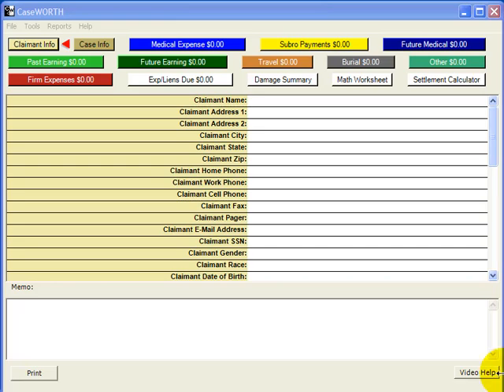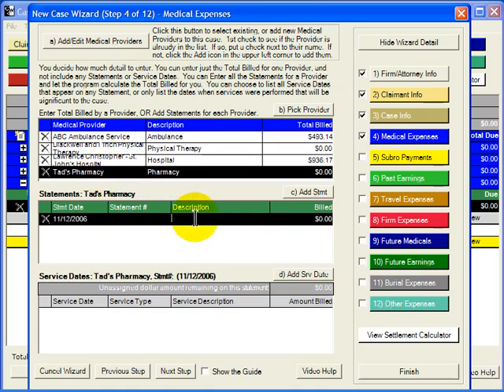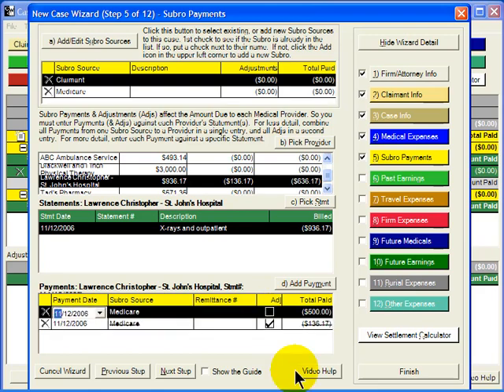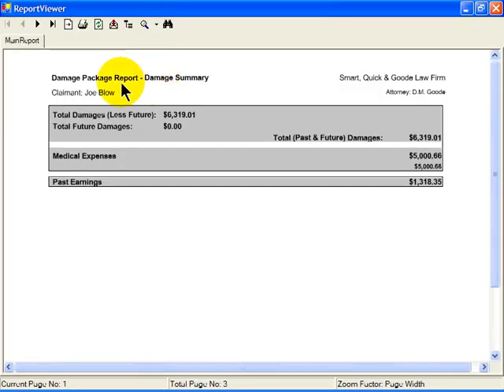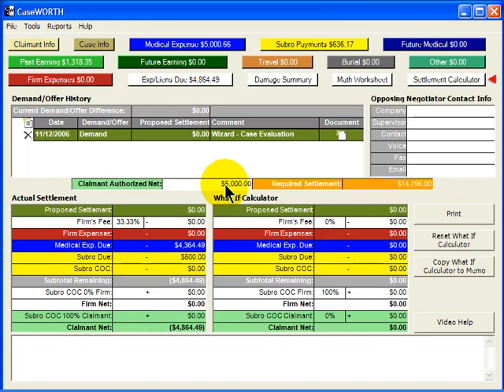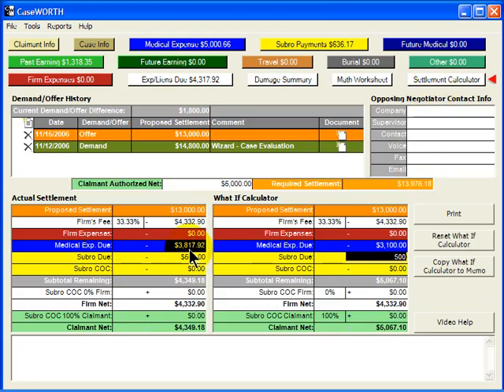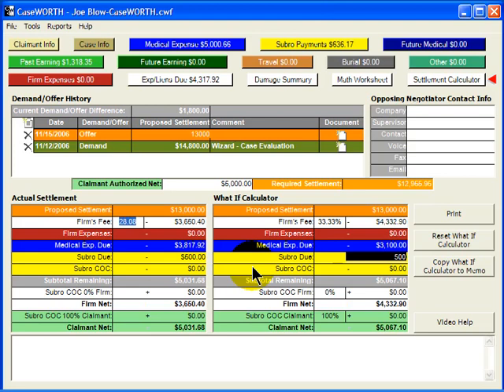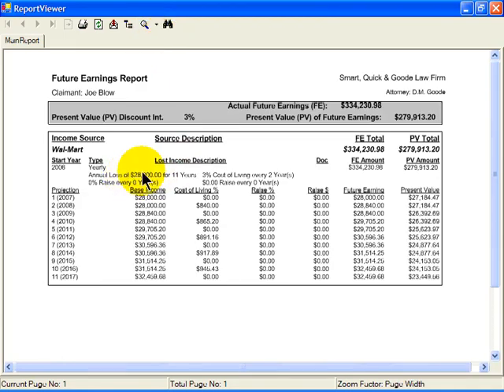CaseWORTH Quick Start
This is a quick look at how to use CaseWORTH.  See the CaseWORTH Overview video for more detail.

CaseWORTH is a comprehensive and innovative legal software application for law firms. It helps you efficiently and expertly manage the enormous quantity of financial information for personal injury, medical malpractice, social security, and worker’s compensation cases. Organize and track medical bills, medical records, insurance payments, and personal expenses such as lost income and potential future earnings with CaseWORTH.

You probably use Excel, Word or just a 10 key calculator to manage the medical expenses, liens, subrogation payments, costs of collection, lost income, and other damages and expenses for your personal injury cases.  After all your hard work you just get totals – not useful details. CaseWORTH software gives you a structured, "fill in the blank" place to put your information. The math is done for you automatically and the details that support the totals are there – at your fingertips.

The CaseWORTH Damage Package report helps you educate the other side about the details you want to emphasize.  This is equally effective for a large complex case, or a smaller simpler case.

The Settlement Calculator shows you the firm and client net for any settlement amount and it even takes negotiations with doctors and subro sources into account. Plus you get valuable, time saving reports like our Medical Treatment Timeline and a Settlement Statement - ready for the client's signature.

Your staff will learn and begin to use CaseWORTH very quickly - typically in about 1 hour. Once they see how easy it is they will wonder how they ever lived without it.